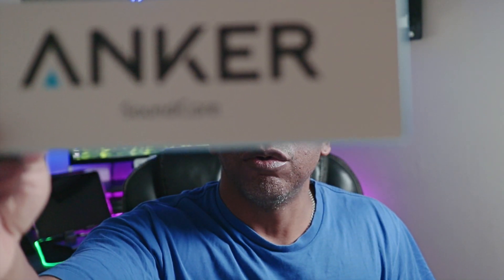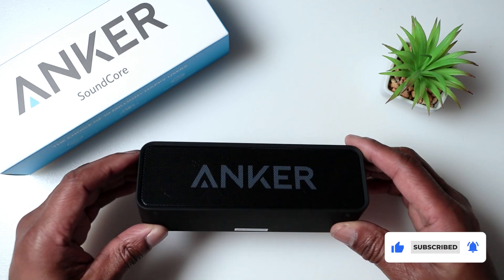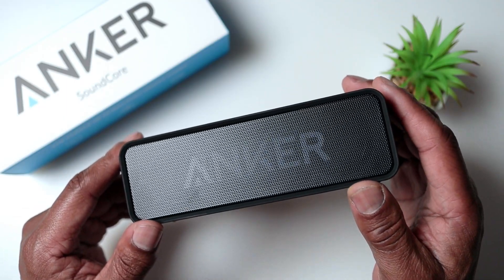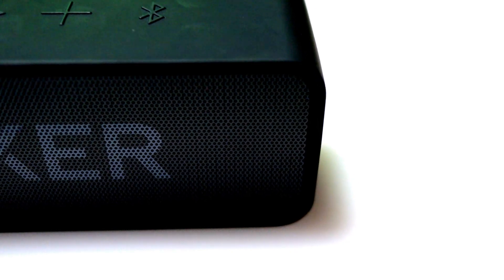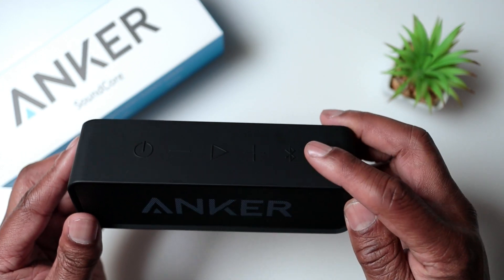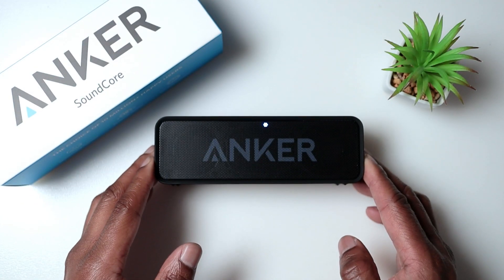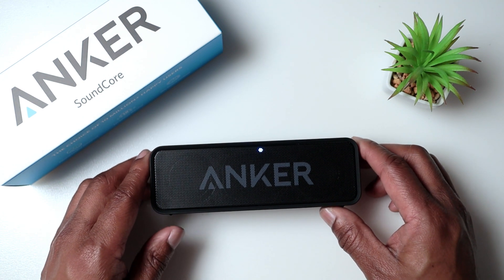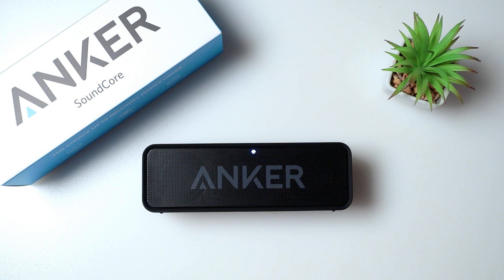Anker Soundcore Review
Welcome back to BKM Tech Gadgets Reviews, In this Video is the Best Selling Bluetooth Speaker on Amazon the Anker Soundcore Speaker .